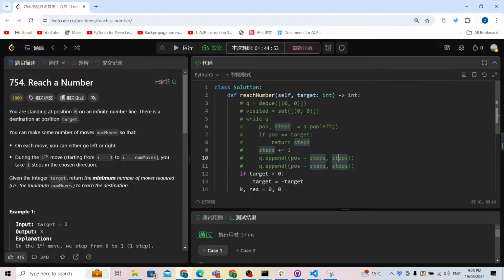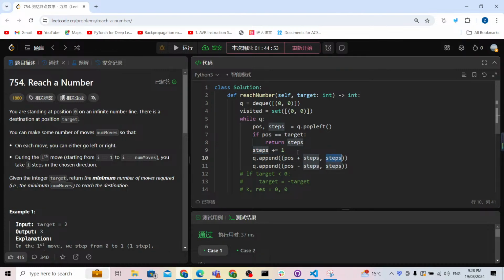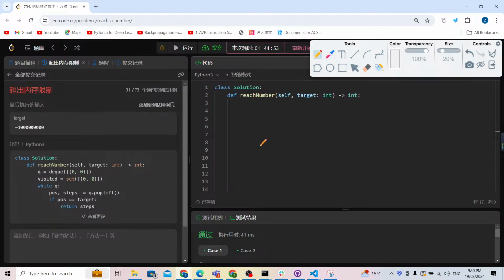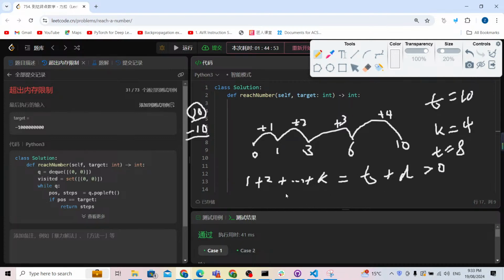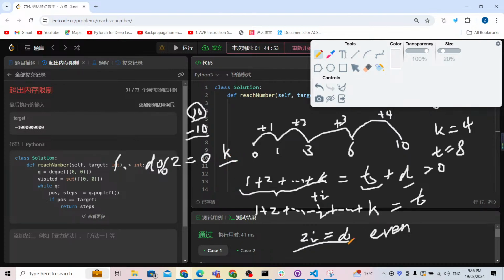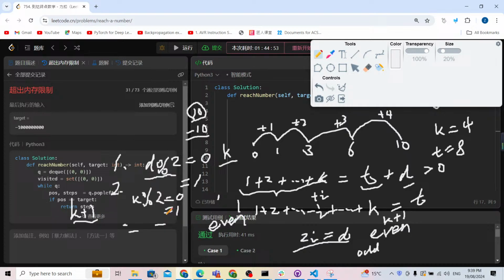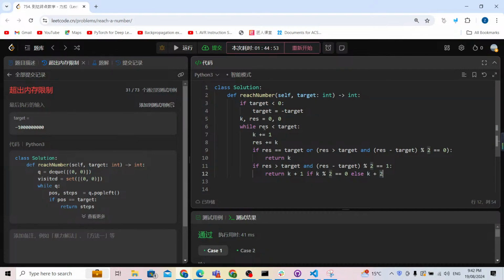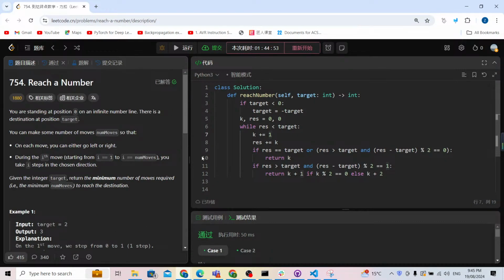Leetcode 754. Reach a Number (math)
754. Reach a Number